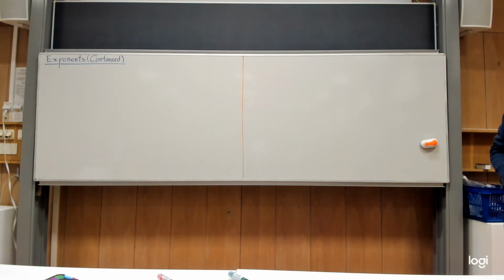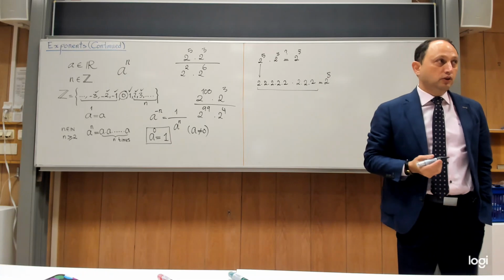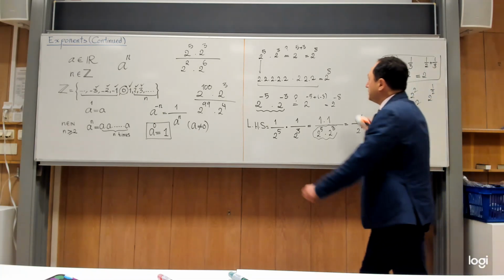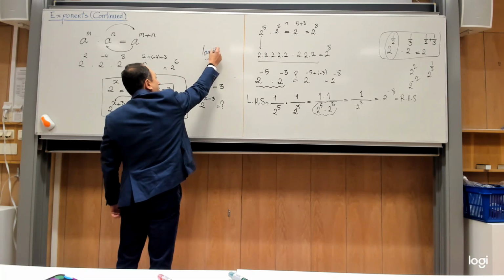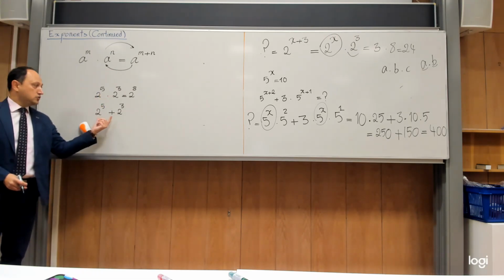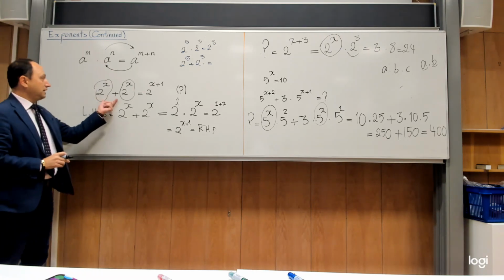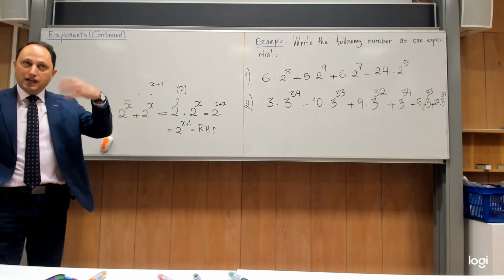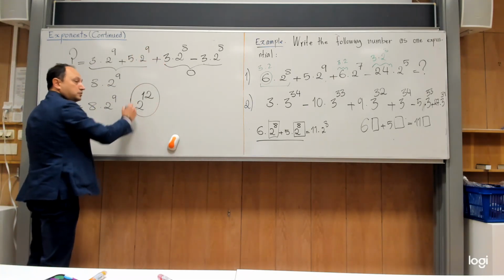Matematik 1c, Exponents, Part 3